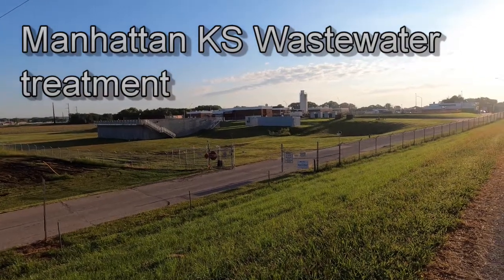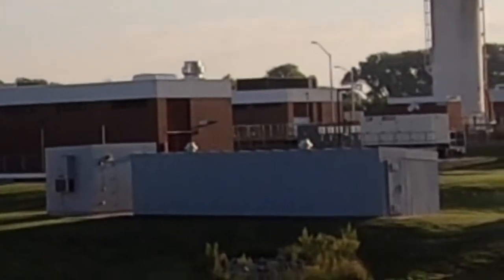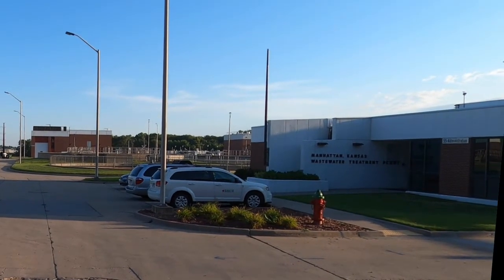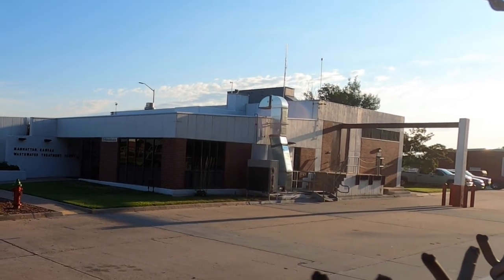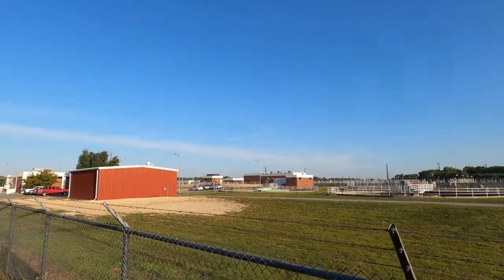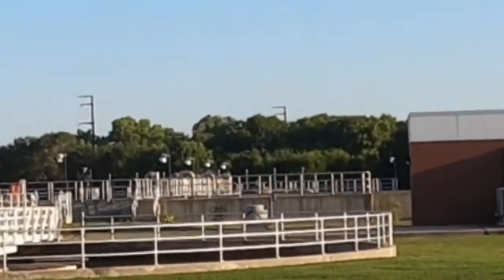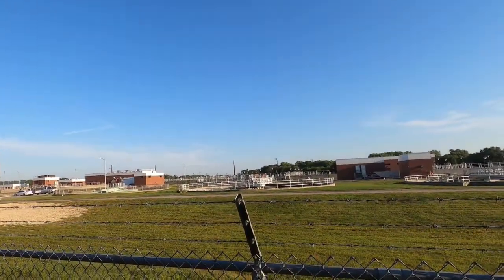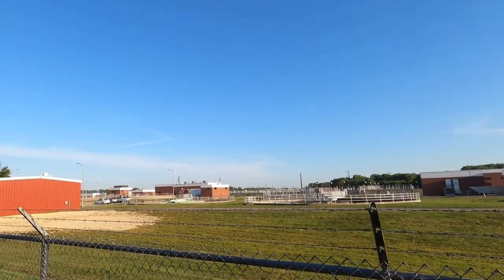Manhattan KS sewage treatment plant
A brief tour of the Manhattan sewage treatment plant (from outside due to covid restrictions)